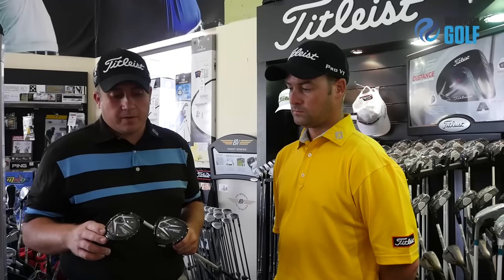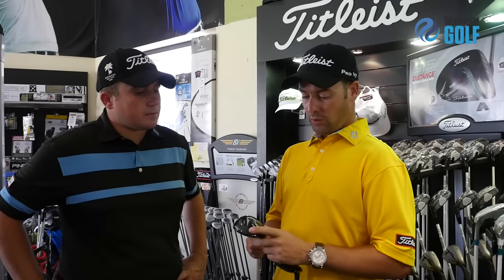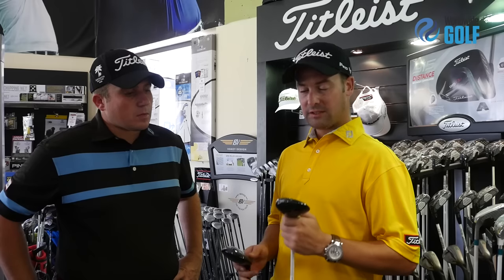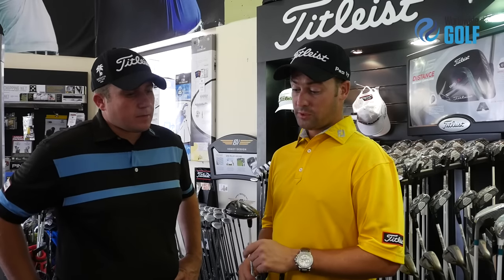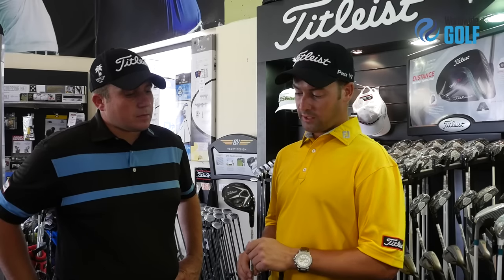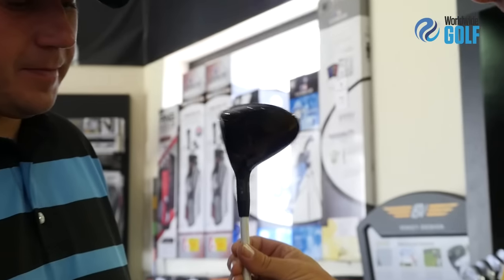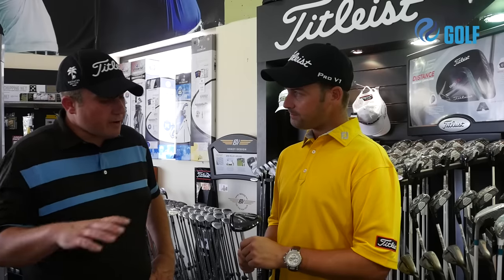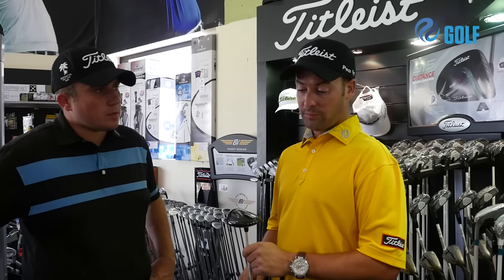FIND OUT WHY TITLEIST'S 915 FAIRWAY WOODS ARE PLAYED BY JORDAN SPIETH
The technology in Titleist’s 915 fairway woods have helped Spieth to two Majors but that same technology can also benefit your game. Find out how in this short video.